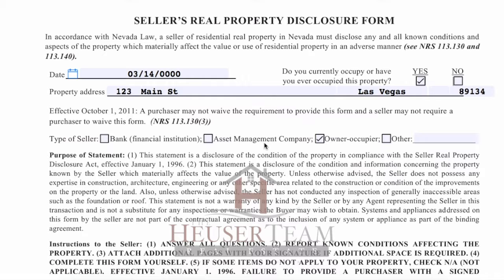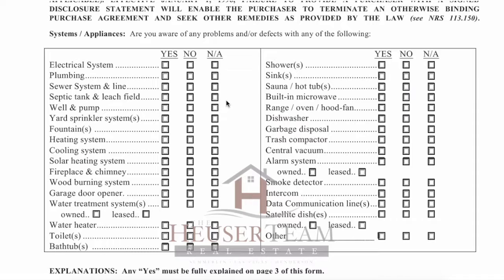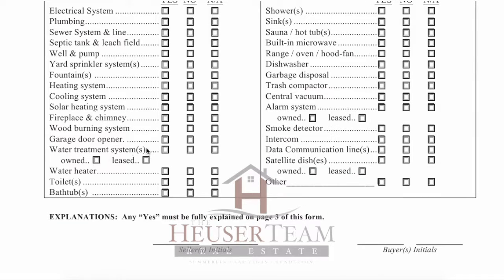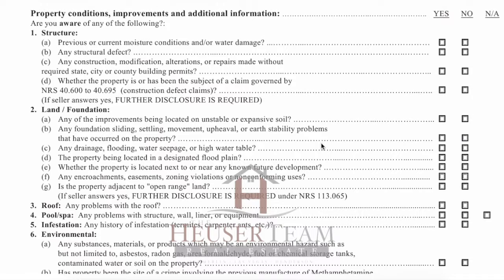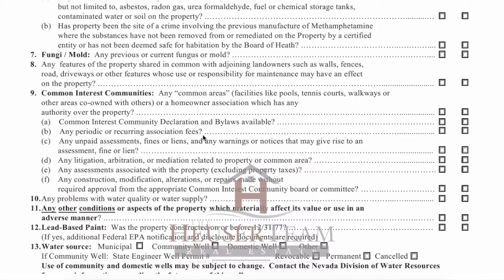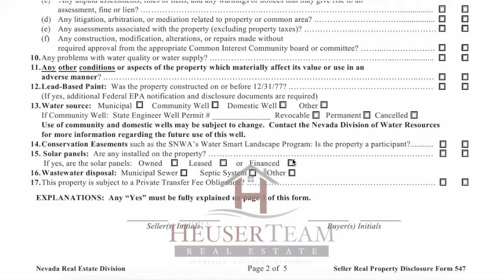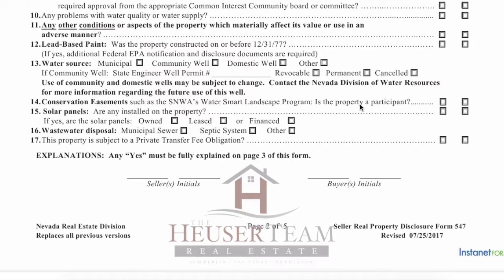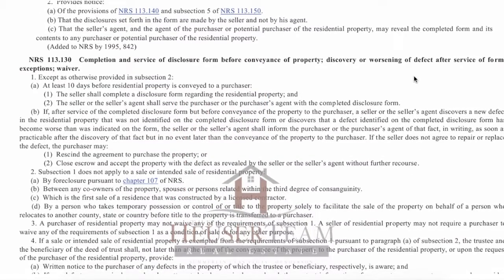Home Sellers Real Property Disclosure Overview in Las Vegas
Learn what sellers need to disclosure to buyers during the sale of a home in Las Vegas, Henderson, or North Las Vegas.